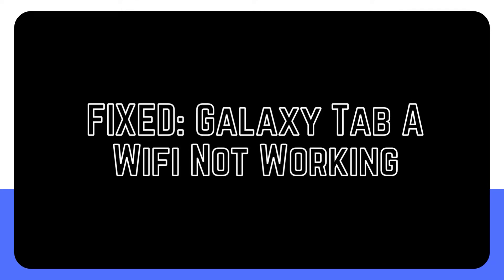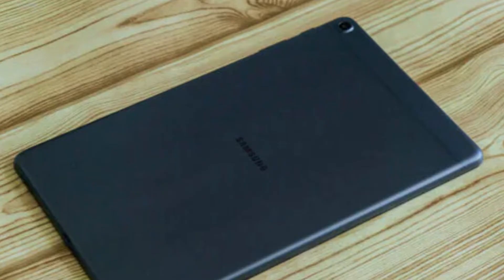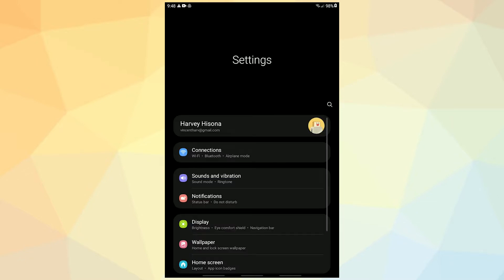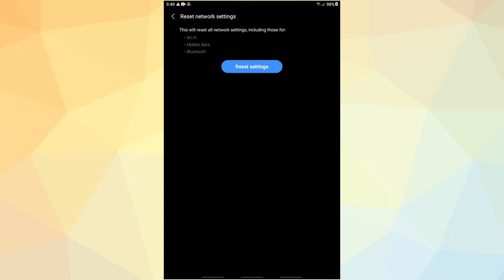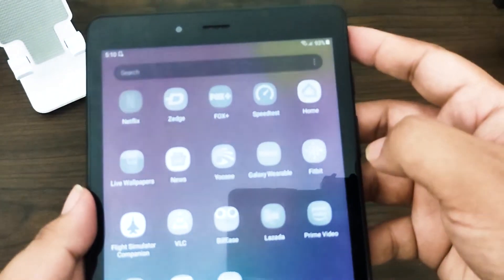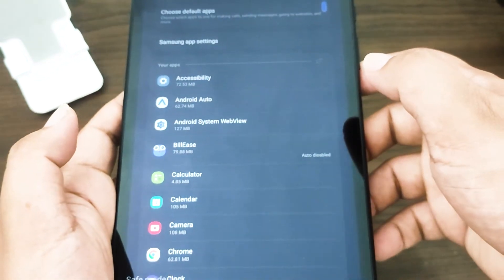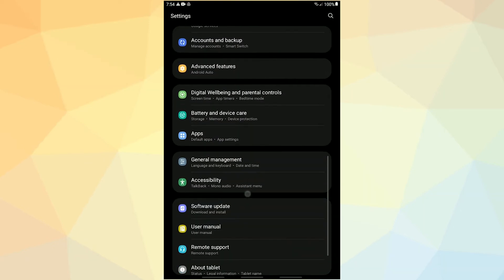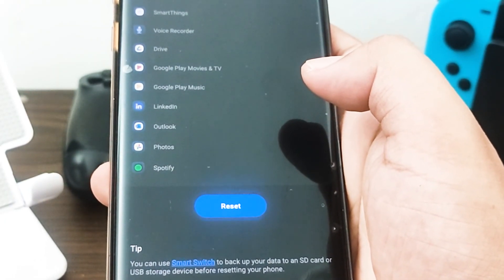FIXED: Galaxy Tab A Wifi Not Working [Updated Solutions]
Because there is such a wide variety of WiFi problems, this video will only provide broad solutions. If you're having trouble connecting to WiFi on your Galaxy Tab A and you're not sure what to do, be sure to follow the advice in this video. We will provide you with several effective solutions that you may attempt to fix any wifi issues in your tablet.
The user is responsible for resolving the vast majority of the Galaxy Tab A's wifi-related difficulties. Find out what you can do if you are experiencing problems connecting to the wifi on this device.